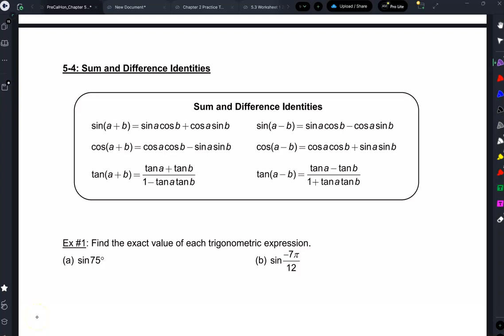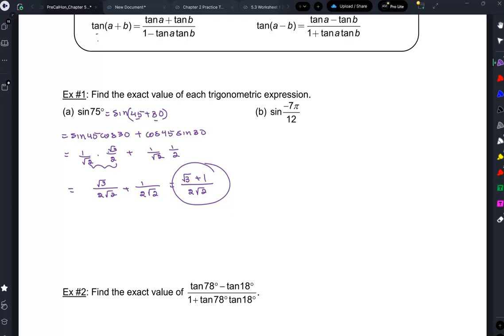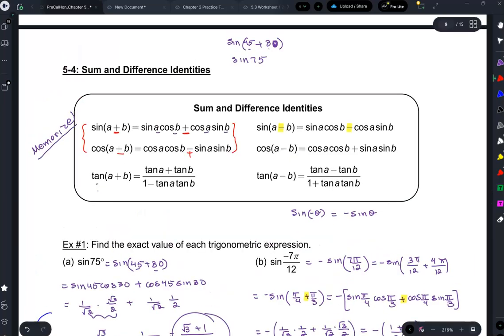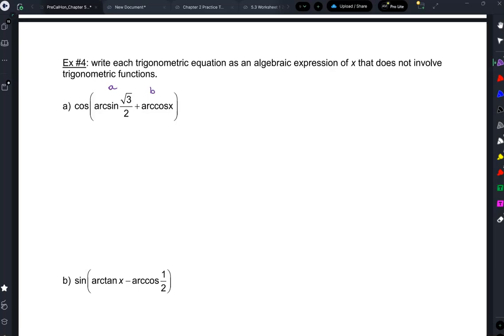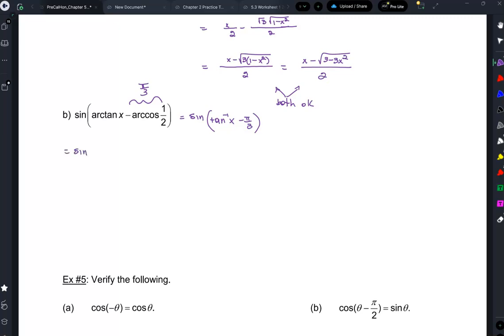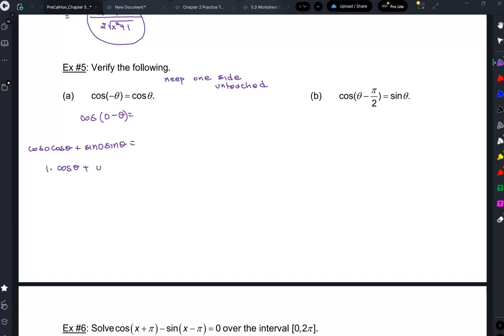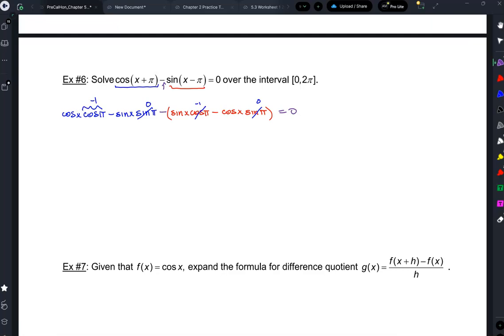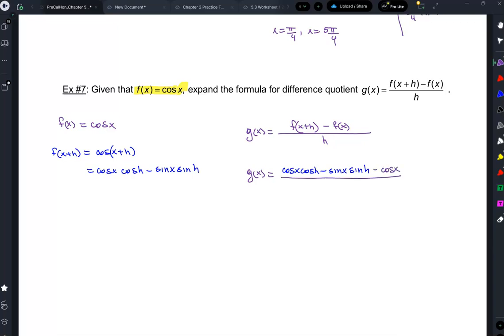Precalc Hon 5.4